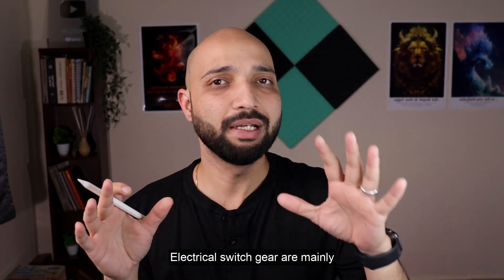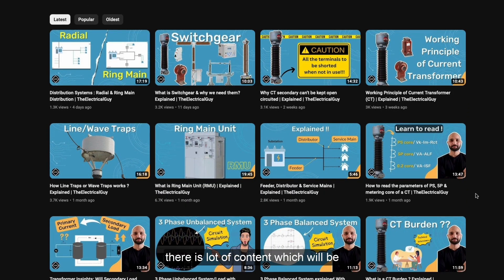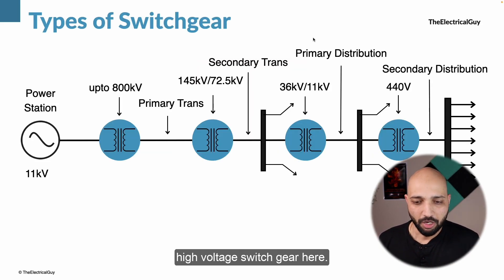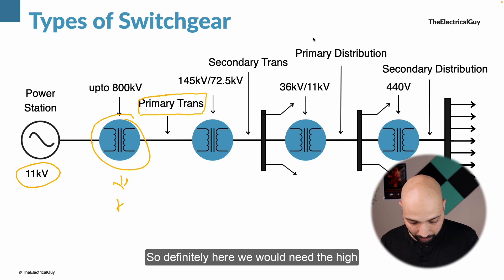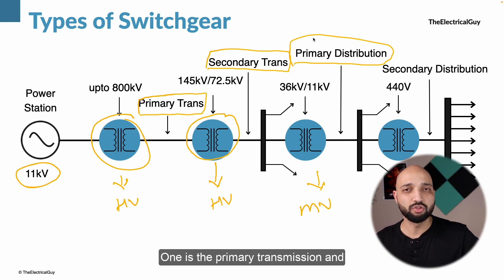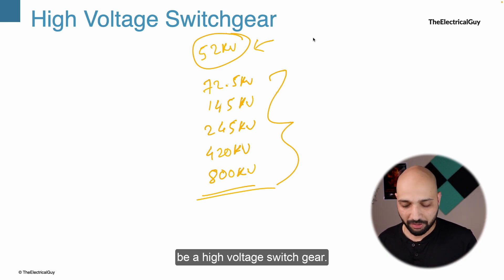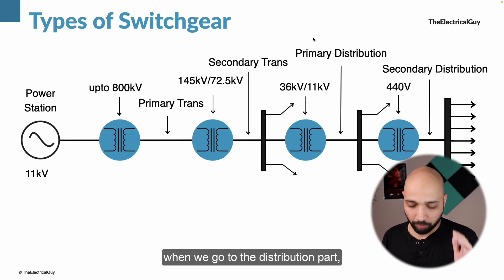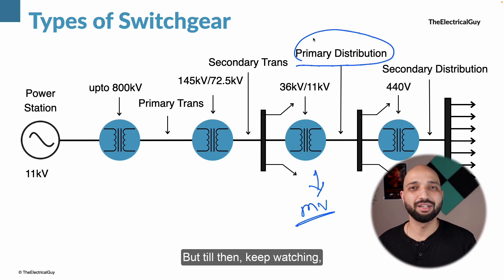High Voltage Switchgear | An Introductory Guide | TheElectricalGuy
This video will introduce you with the types of high voltage switchgear like Gas insulated switchgear (GIS), Air insulated switchgear (AIS) & Mixed Technology switchgear (MTS) or Hybrid switchgear.